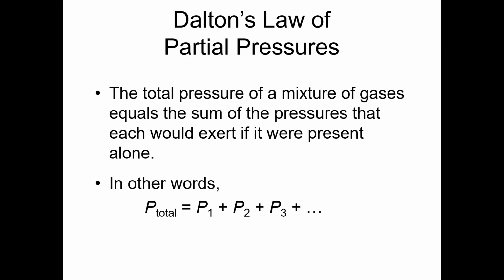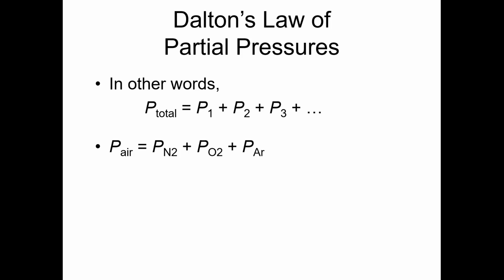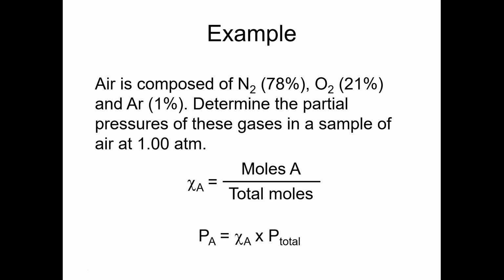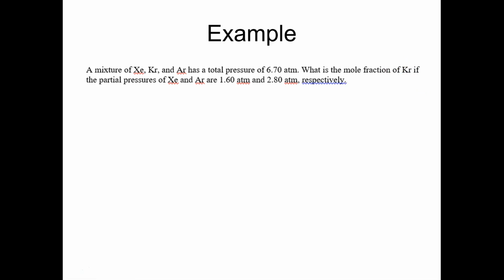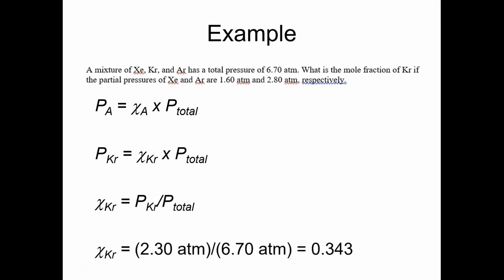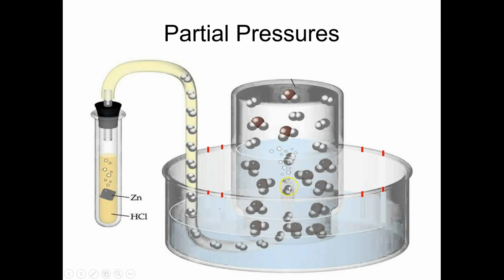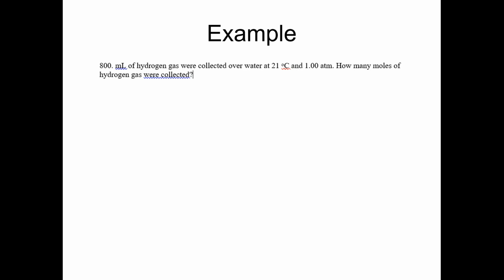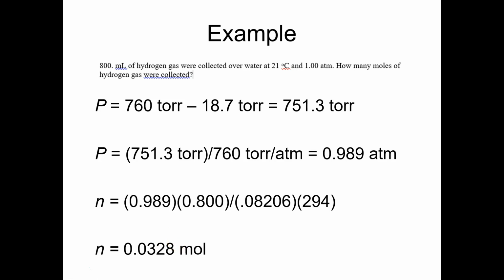QOD #18 Oct 2018 (superseded)